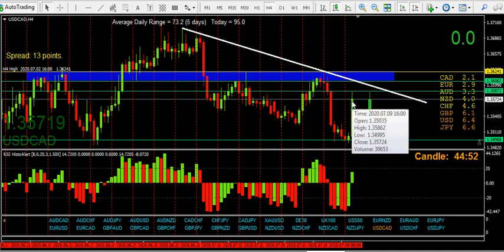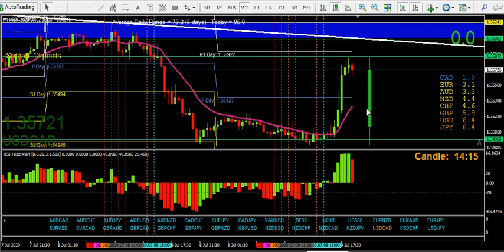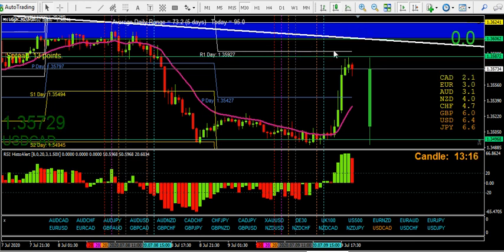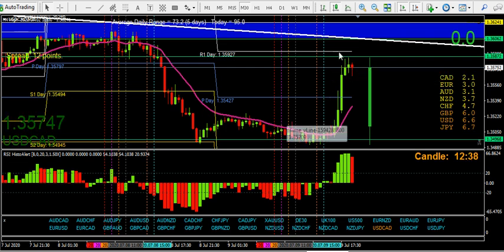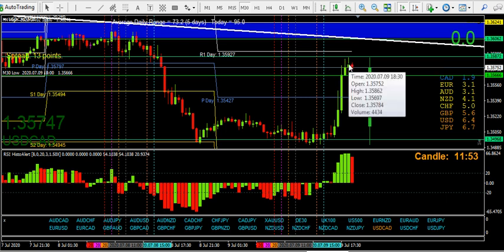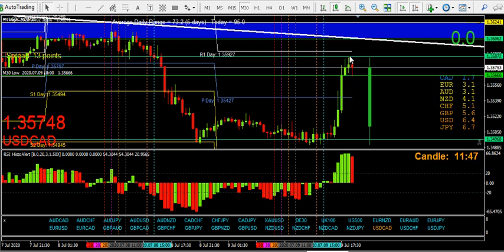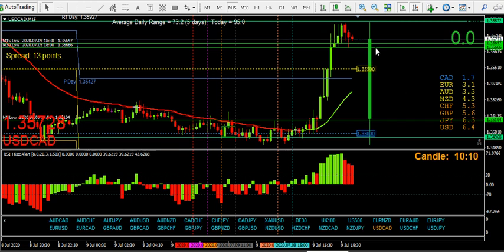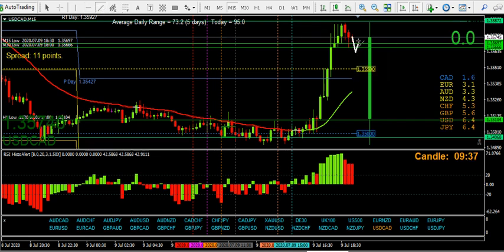Making a plan to trade this evenings H4 usdcad possible reversal